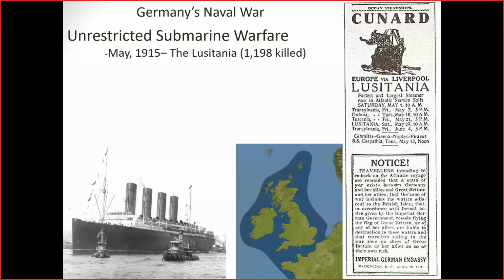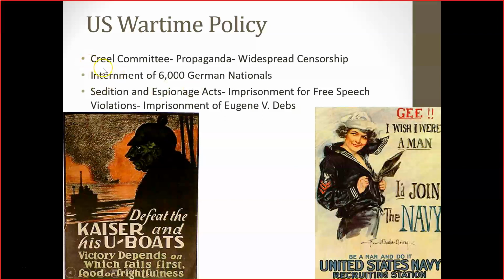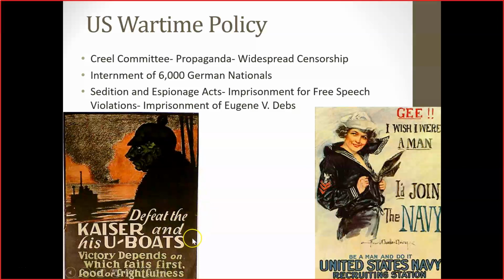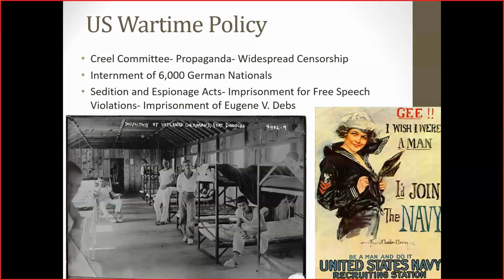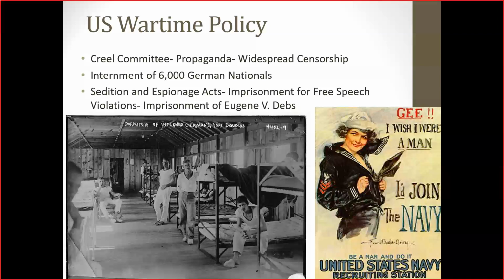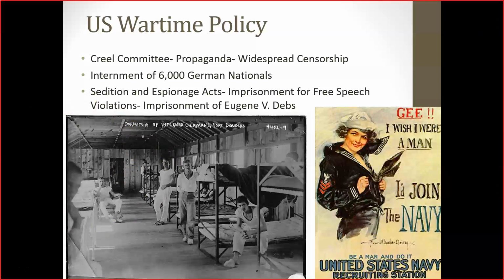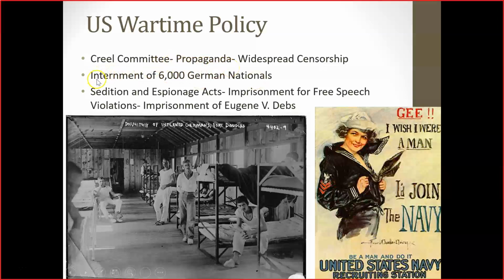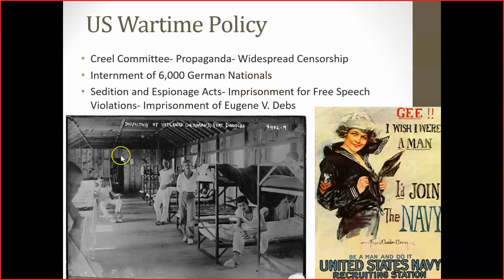World War I and the US Part III